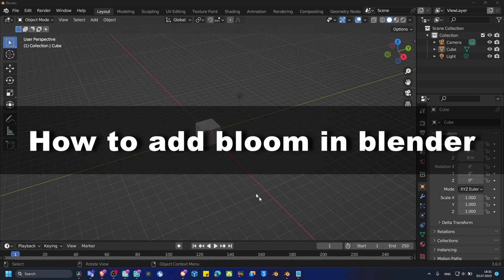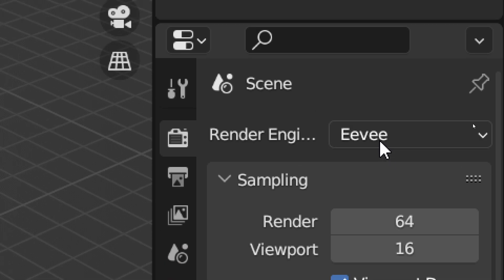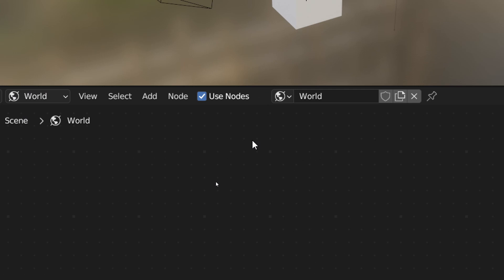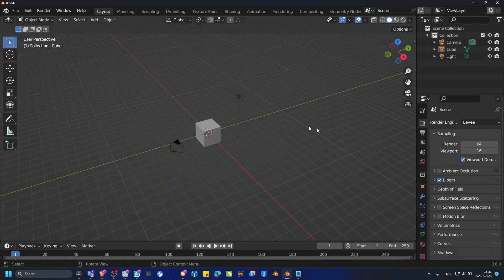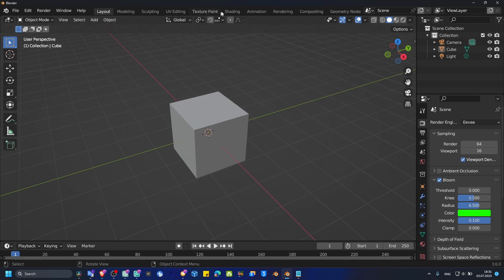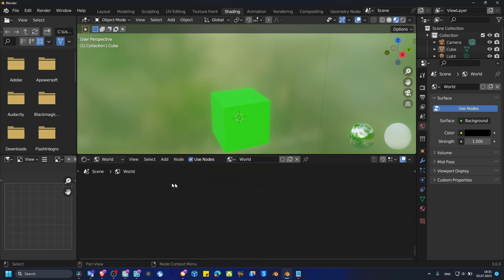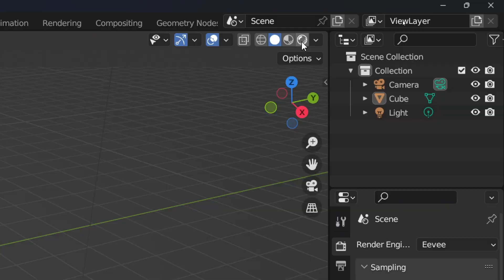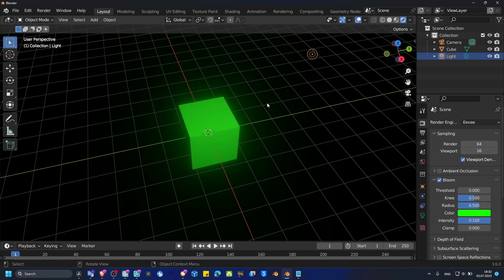Blender 3.6 How To Add Bloom In Blender - Tutorial For Beginners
Welcome to our Blender tutorial for beginners! In this video, we'll guide you through the process of adding a captivating visual effect called "Bloom" using Blender 3.6. Bloom can give your 3D renders a stunning and realistic glow, enhancing the overall appearance of your scenes.

Whether you're a newcomer to Blender or an experienced user looking to expand your skills, this step-by-step tutorial will help you master the art of adding Bloom effects. Our easy-to-follow instructions and practical examples will ensure that you understand the concepts and techniques involved.